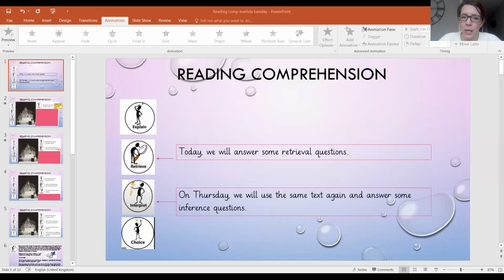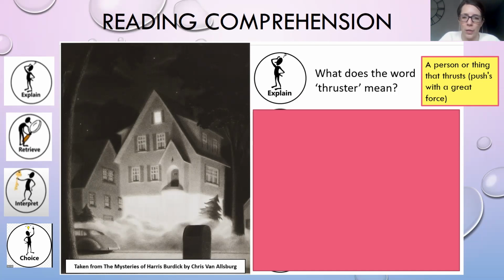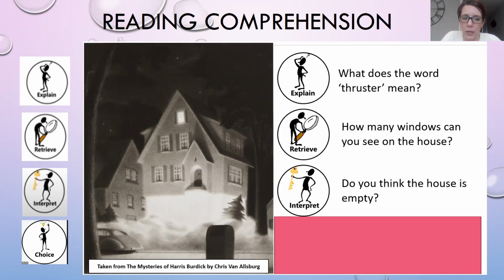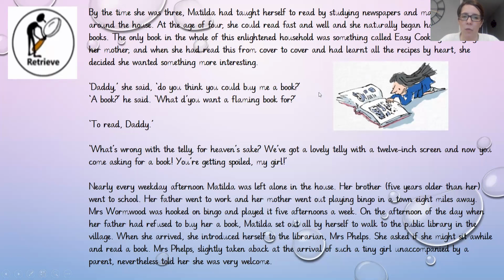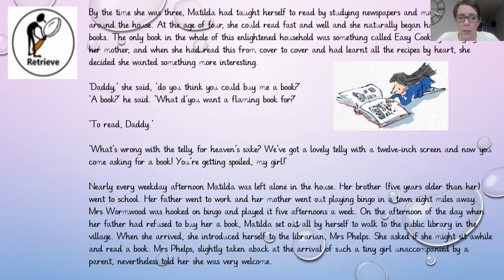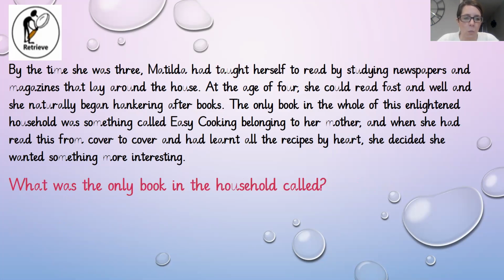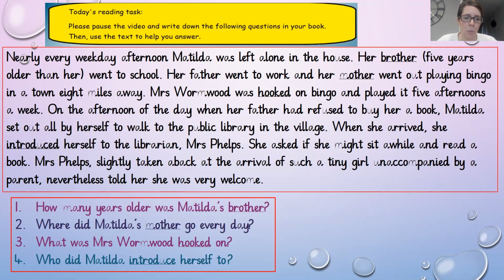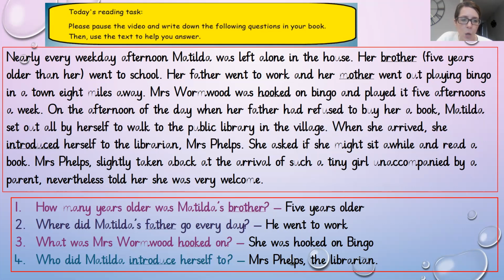Tuesday 26th Jan Reading comprehension